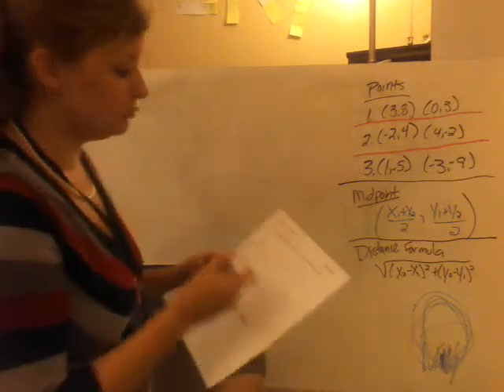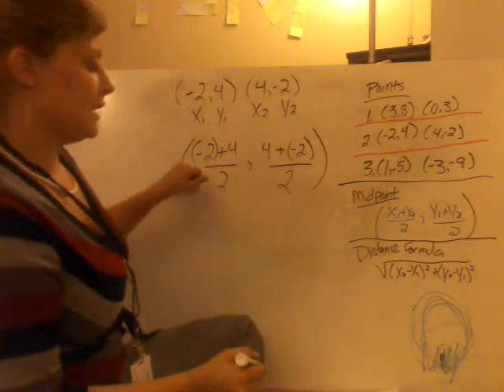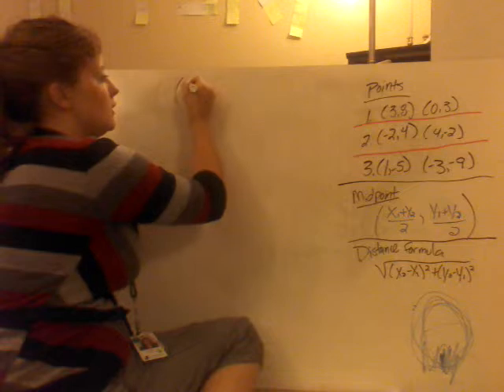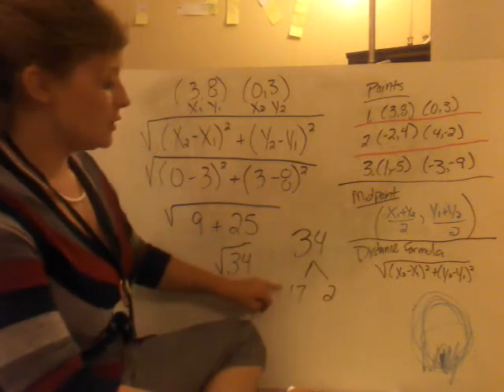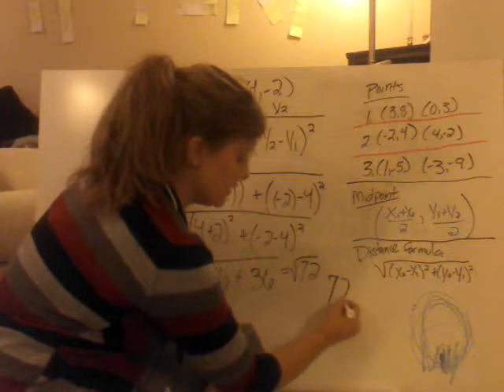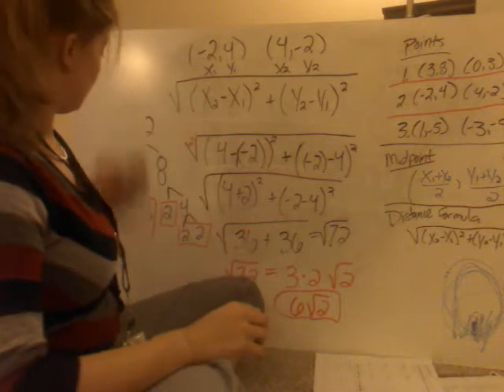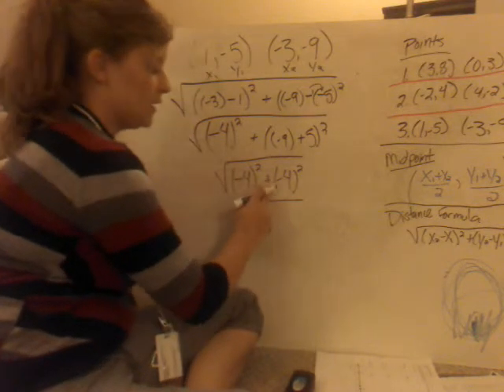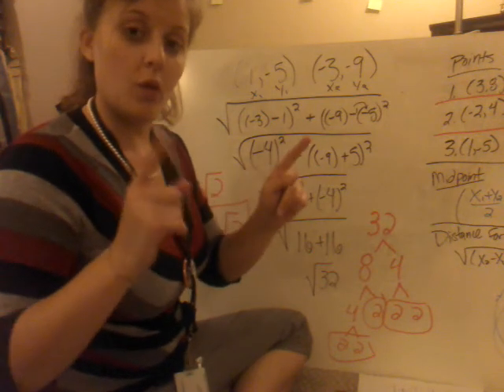Midpoint and distance formula practice problems